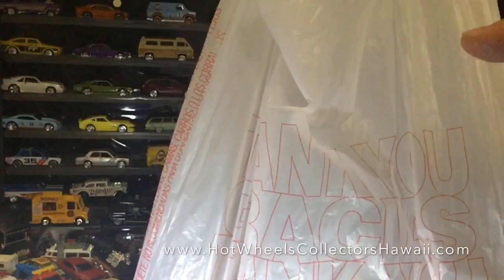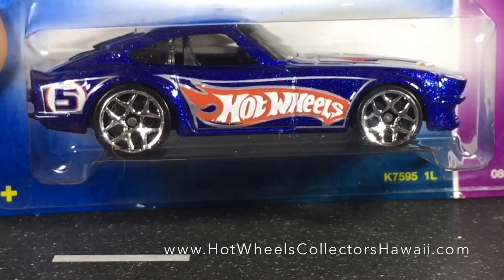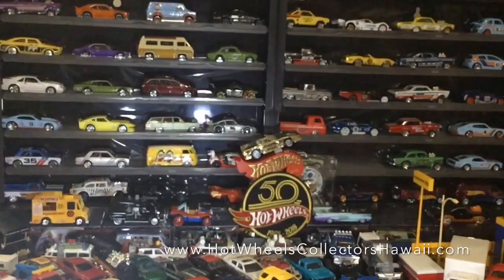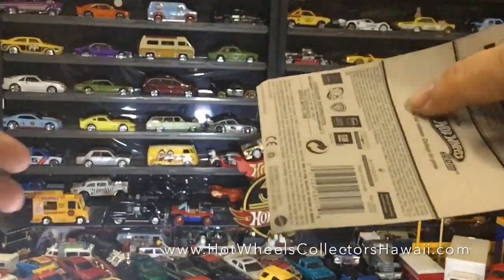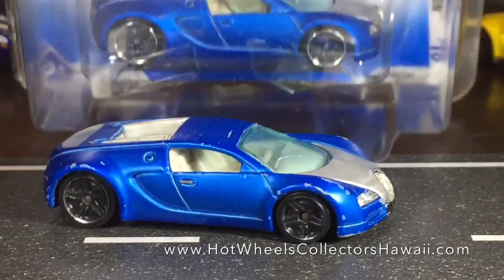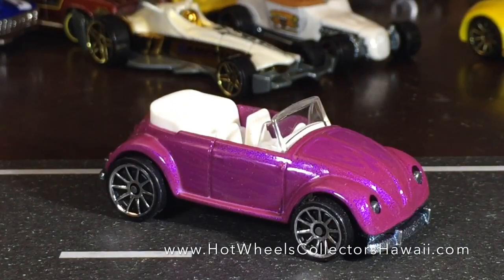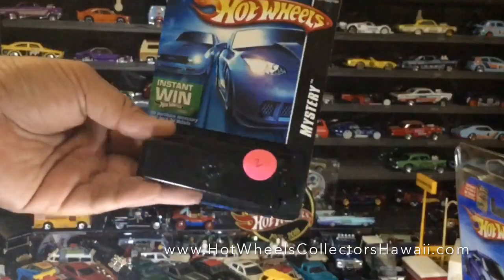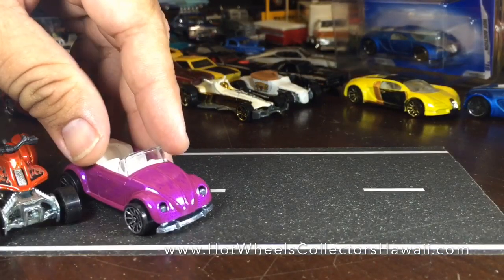Thrift Store Finds - Swap Meet Mustangs & 2007 Mystery Models